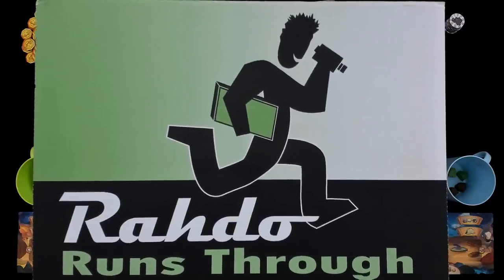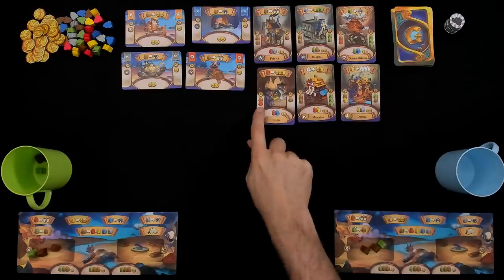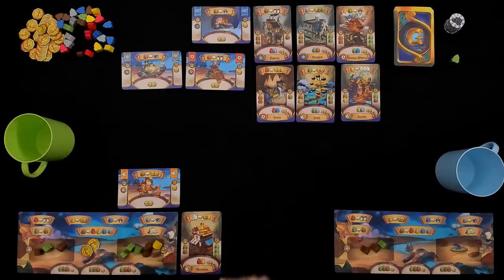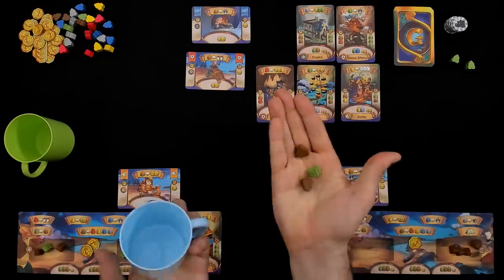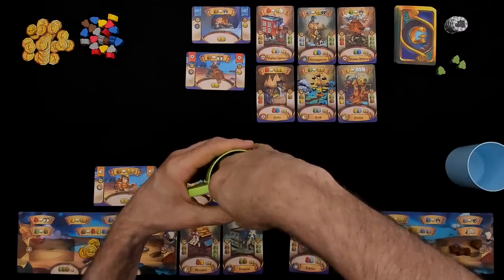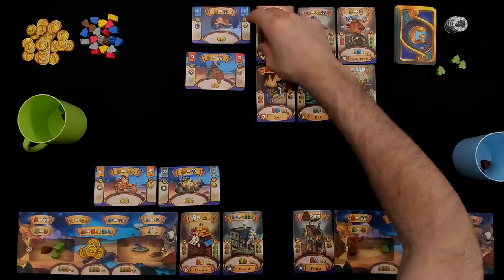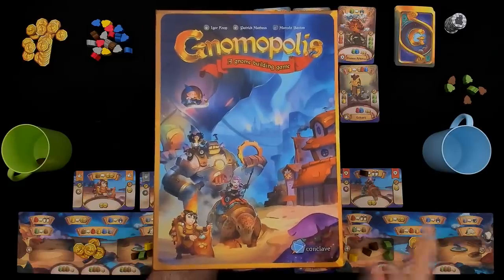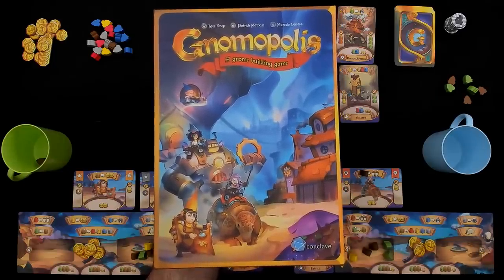Gnomopolis Gameplay Runthrough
A video outlining gameplay for the boardgame Gnomopolis.